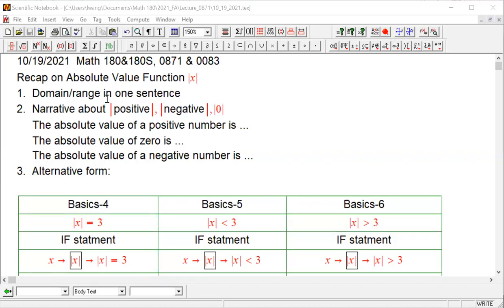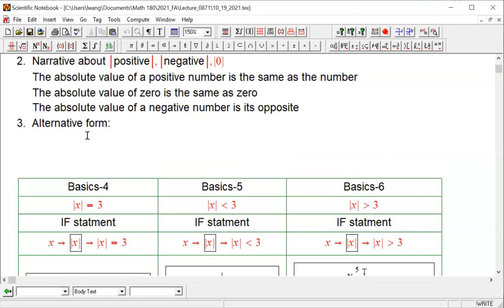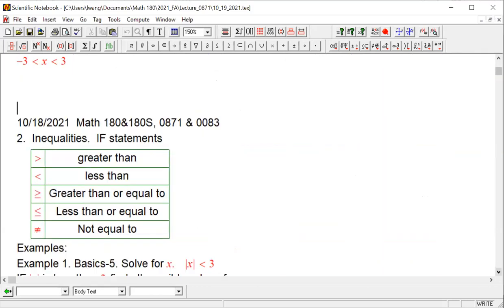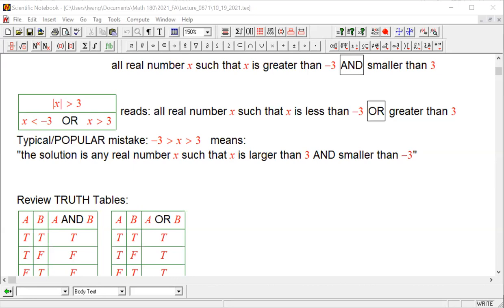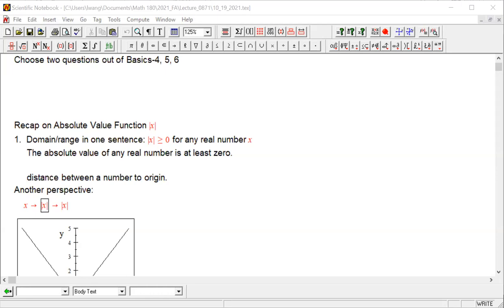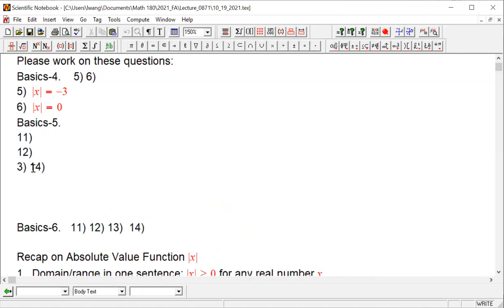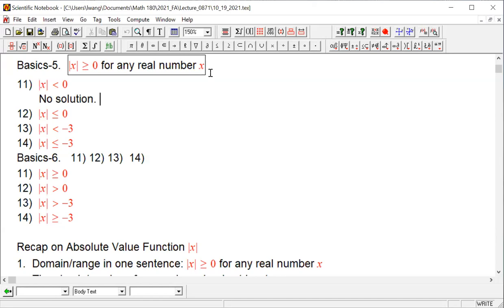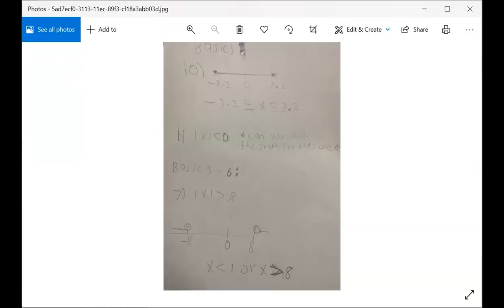10 19 2021 ABS Eqn Inequ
Absolute Value Function, Equations and Inequalities